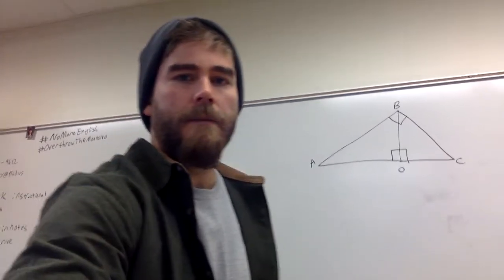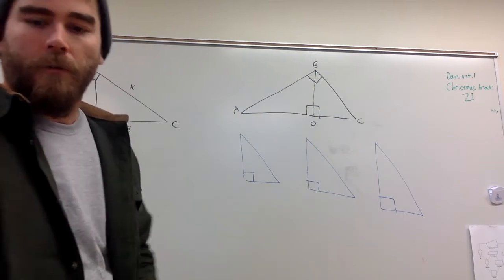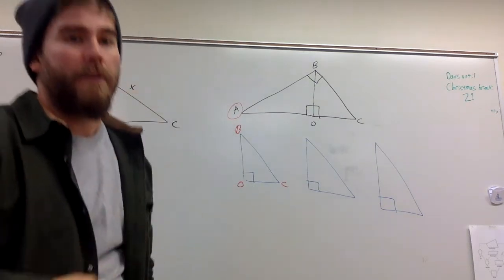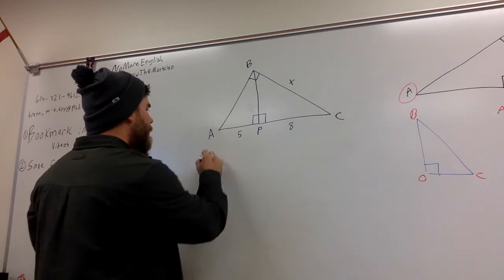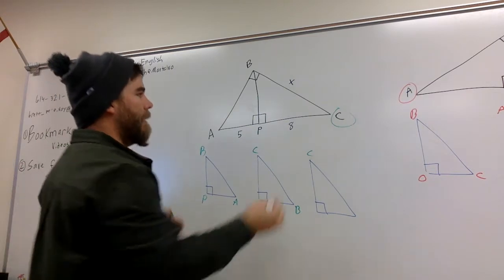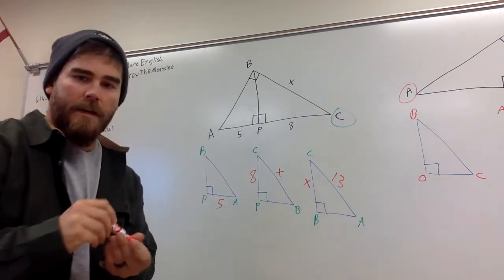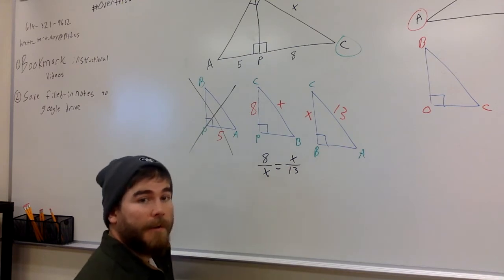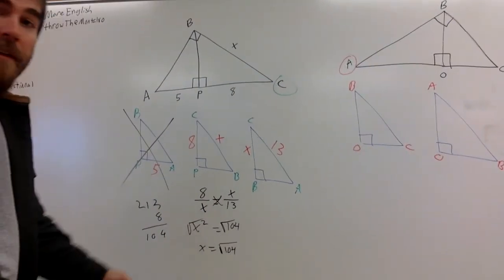Similar RIght Triangles